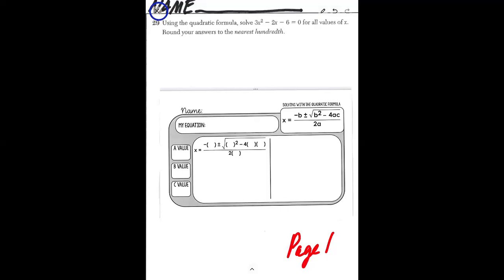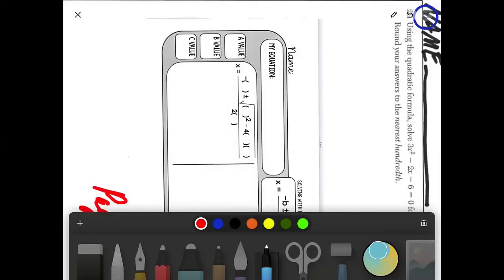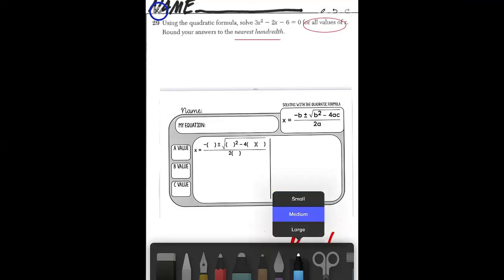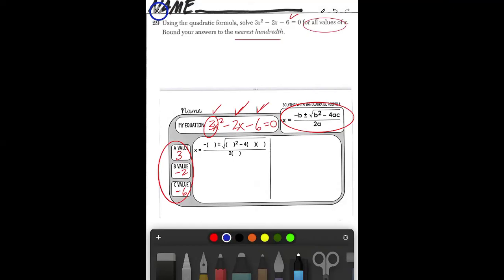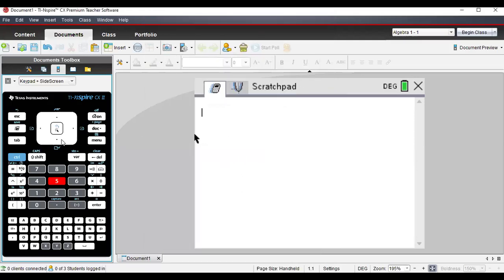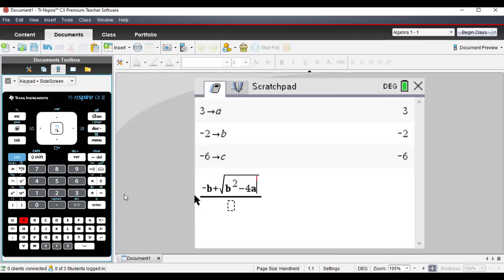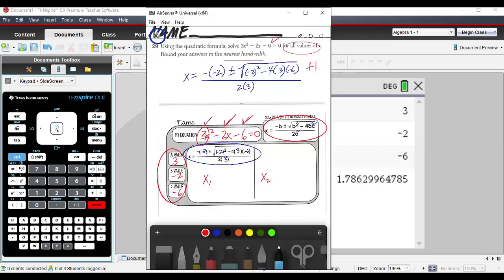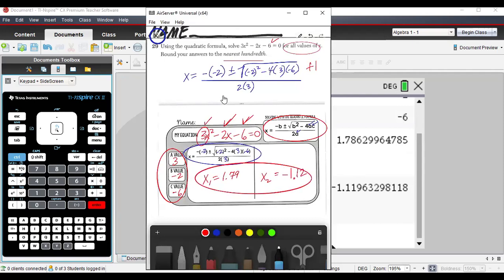Quadratic Formula Packet Page #1